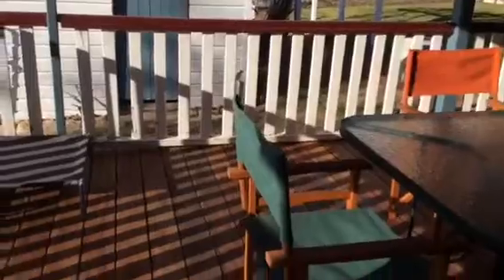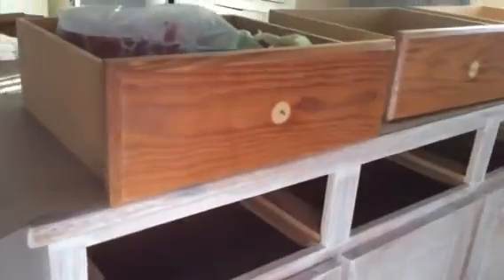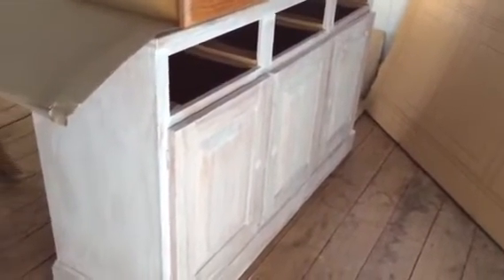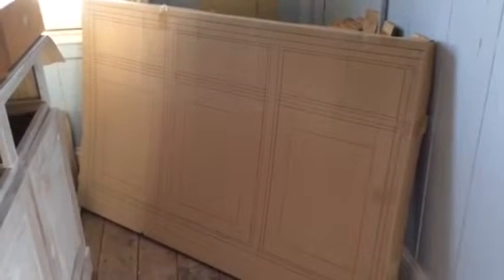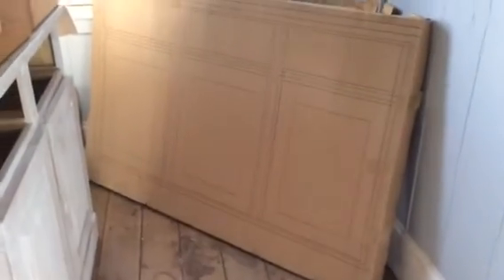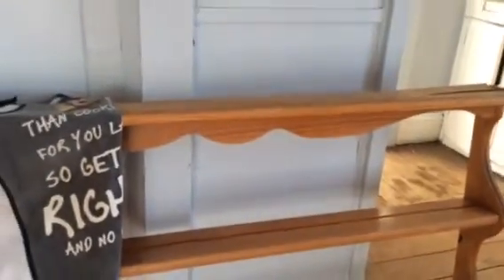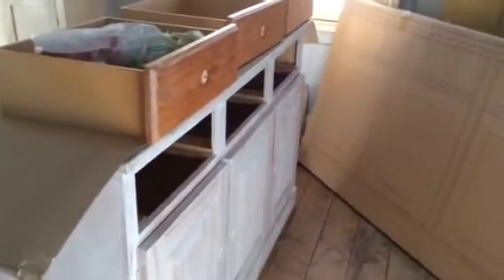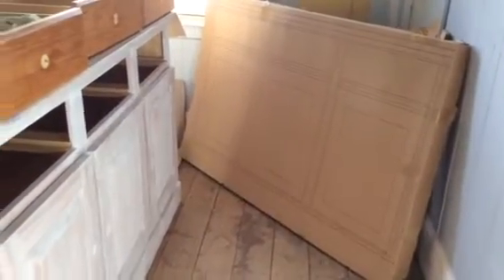The Hutch Part 1